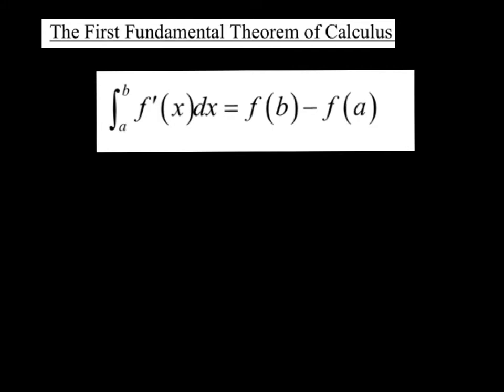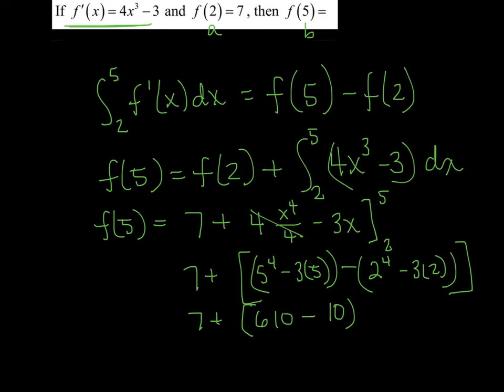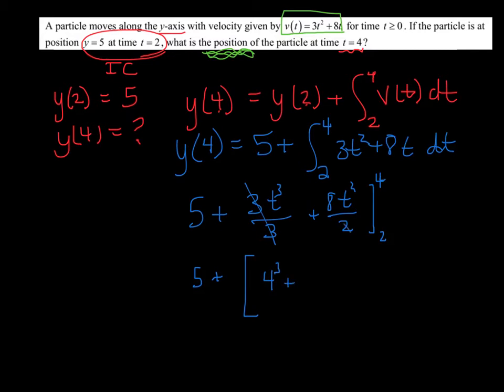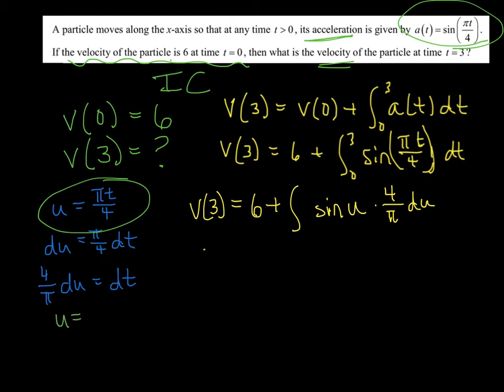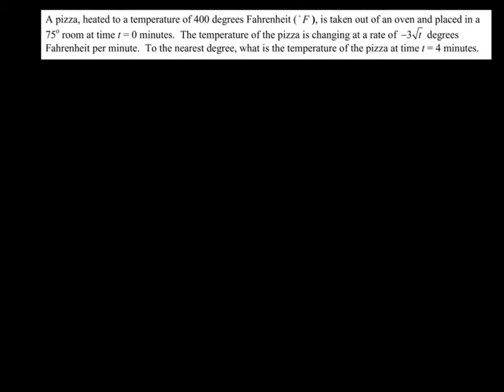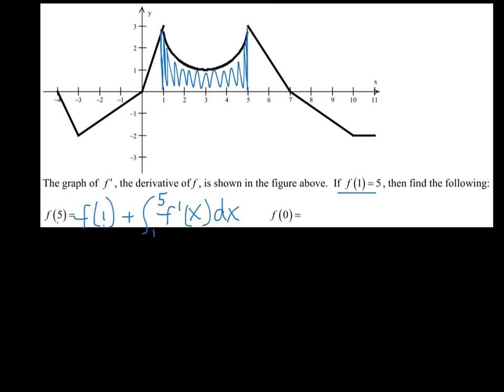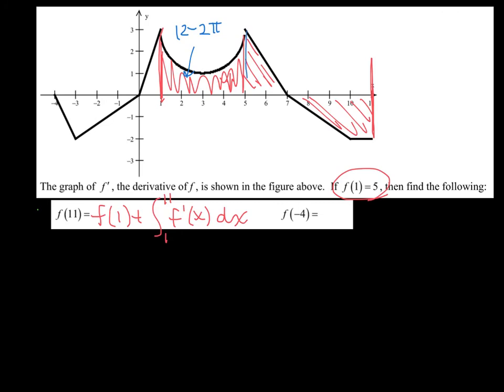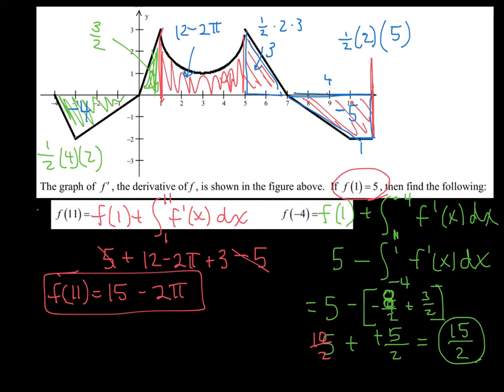46 1st Fund Thrm with Initial Conditions